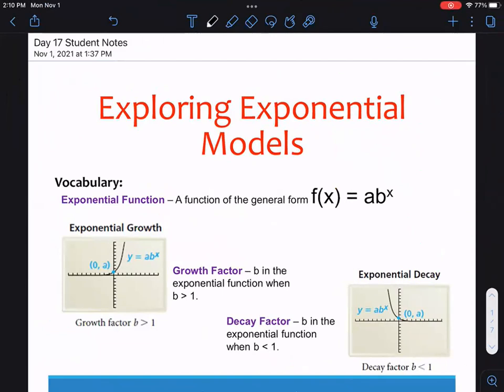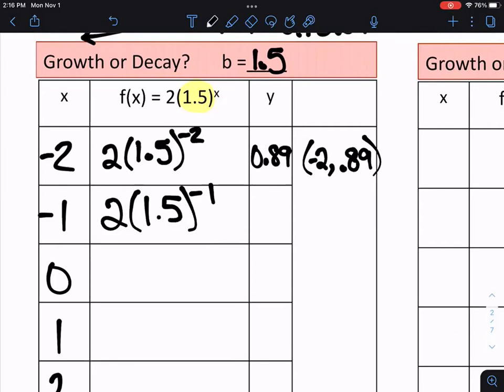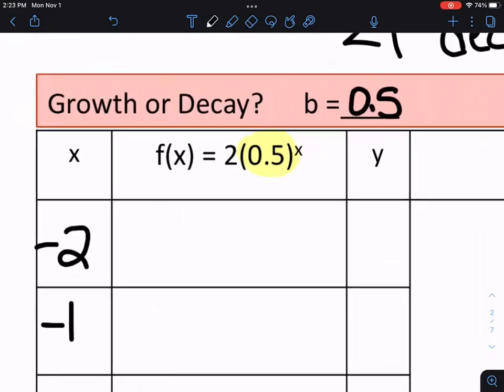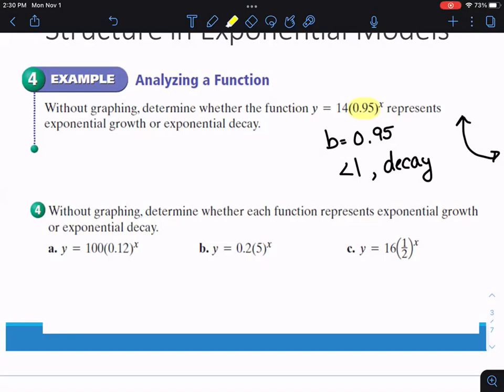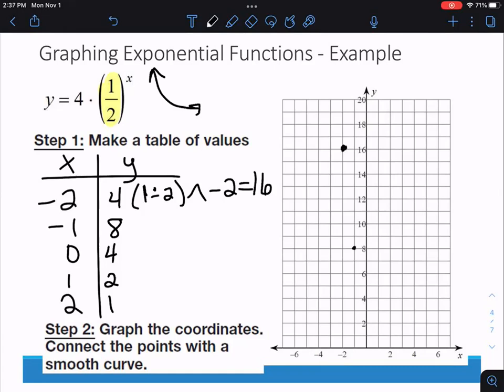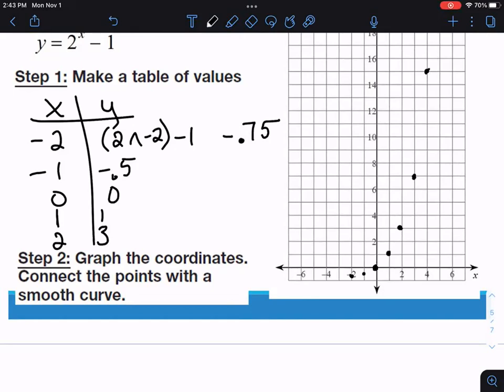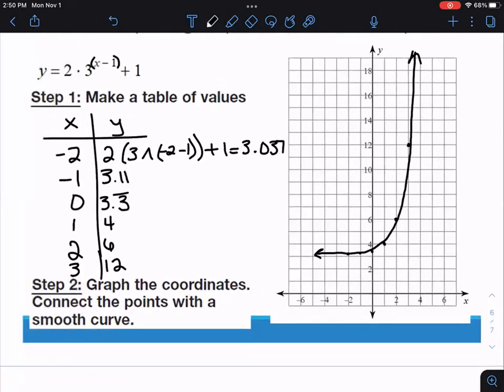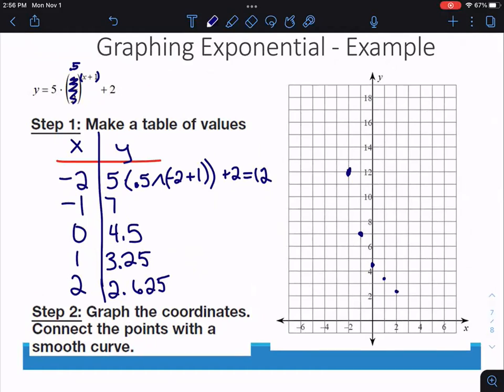M136 Day 17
***There is an error on slide #6. I typed it into my calculator incorrectly so your numbers should NOT match mine. Sorry!